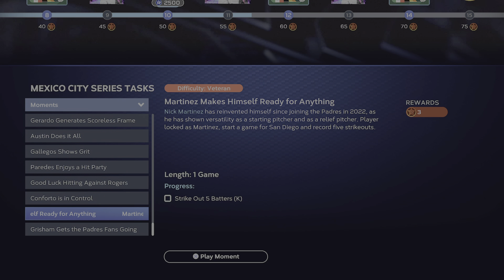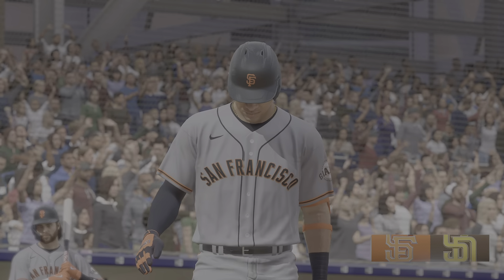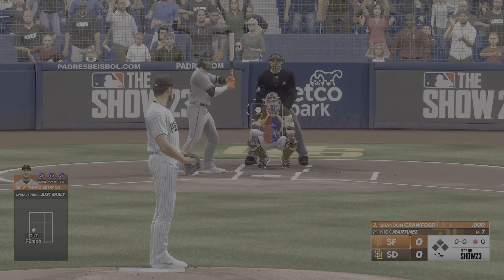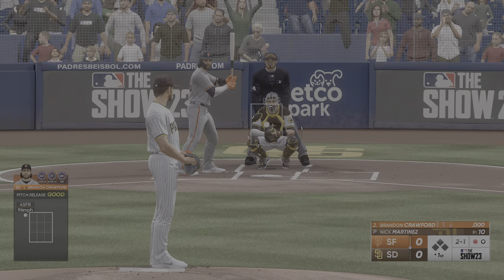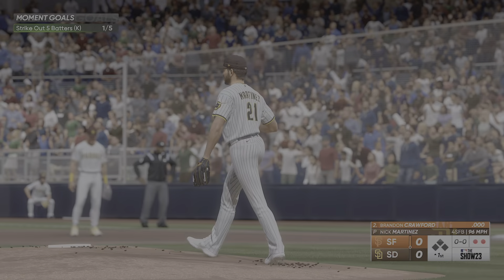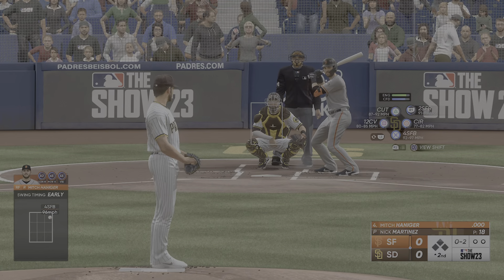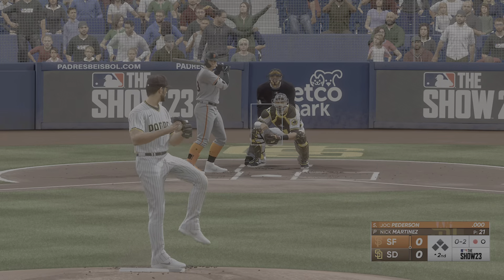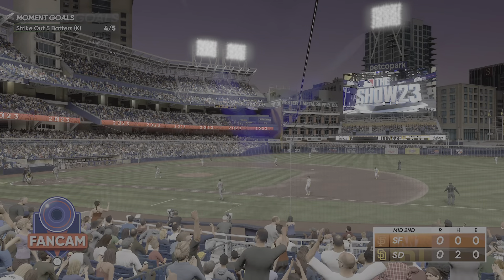Nick Martinez Mexico City Series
Nick Martinez Mexico City Series. PS5. MLB The Show 23.

I never make in-game purchases. I grind for my progress. No Money Spent.

For those who don't know, I'm an International Best Selling and Multi Award-winning author of fiction thrillers. I have had four books reach #1 status. You can learn more information on my books on my

4-Time #1 Best-Selling / Multi-Award-Winning Author.

Lifetime member of the Cauliflower Alley Club.

Scott Stevens Gaming live streams regularly, both day and night.